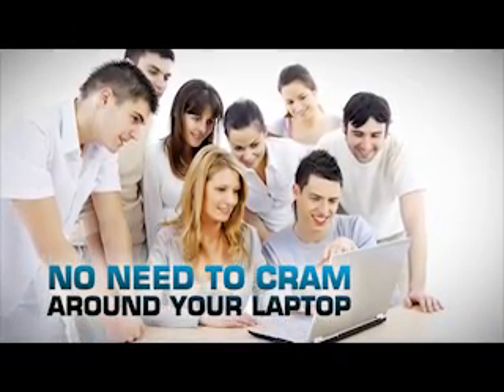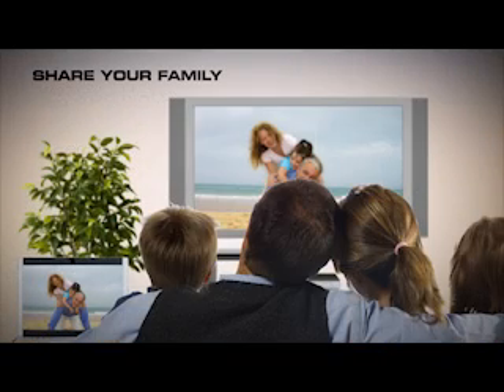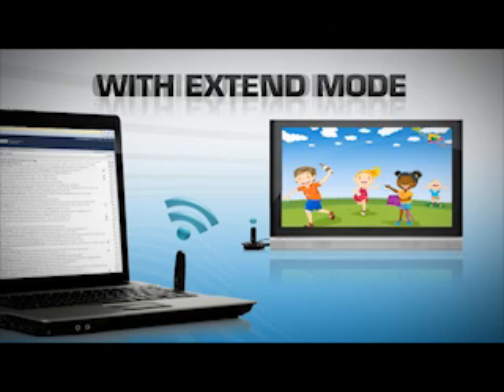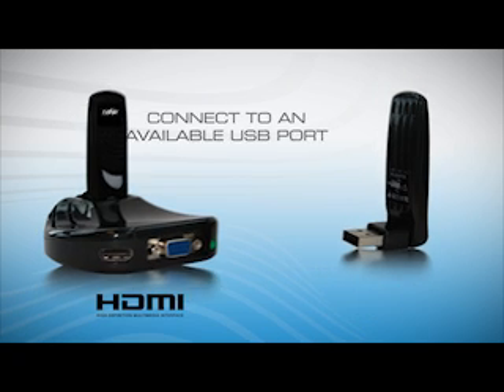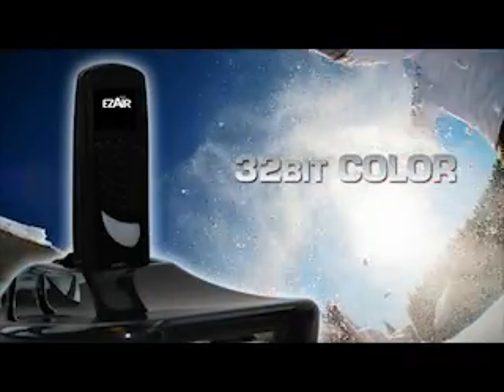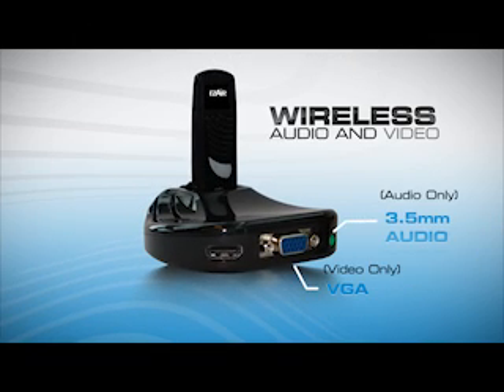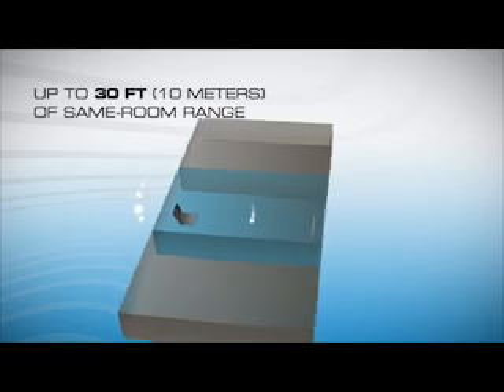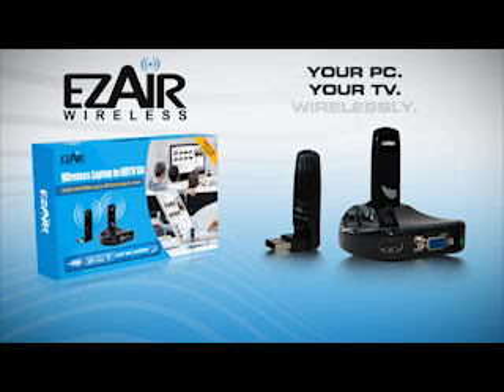connect PC to TV‏ with EZAIRWIRELESS.COM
With the Wireless PC to TV Solutions From EZAIR You Can Connect Your Laptop / PC to Your TV  If You Can See It On Your PC You Can See It On Your TV Wirelessly.